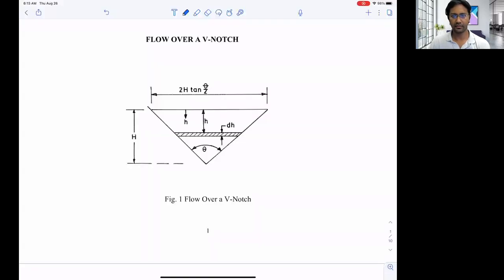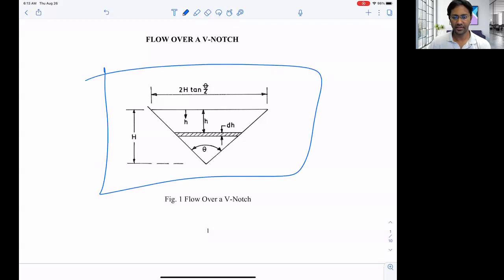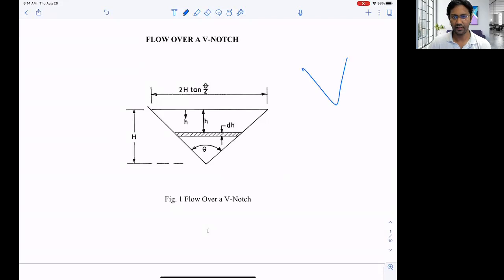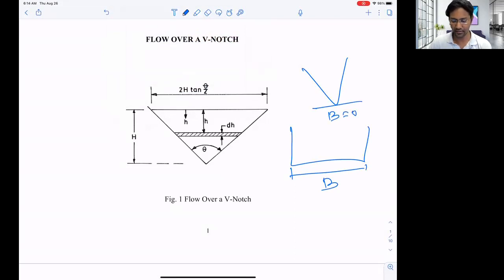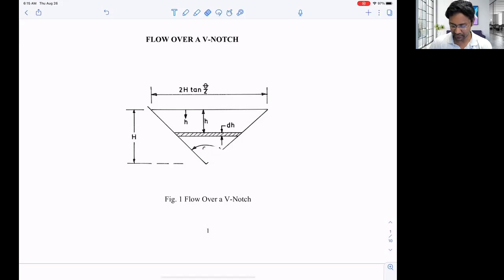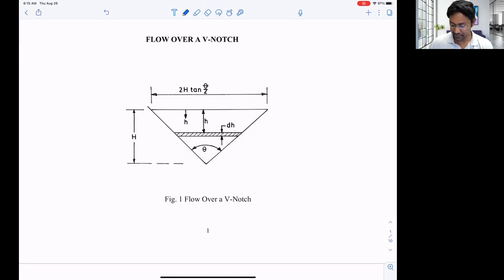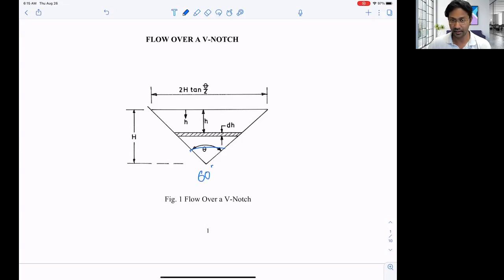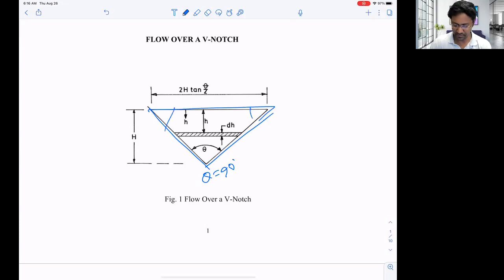Fluid Mechanics Lab: Flow Over a V-Notch-Exp07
The most common types of sharp-crested weir are the rectangular weir and the triangular weir.
The triangular or V-notch weir is preferable to the rectangular weir for the measurement of widely variable flows. In the case of a rectangular weir, the total weighted perimeter does not vary directly with the head, as the length of the base is the same for all heads. Therefore, the coefficient of contraction, which depends on the wetted perimeter, is not constant for all heads. But in the case of a V-notch, there is no base to cause contraction, which will be due to the sides only. The coefficient of contraction Will, therefore, be a constant for all heads. For this reason, the V-Notch is the most satisfactory type for flow measurement in canals.

Practical application

The V-notch weir is preferred when small discharges are involved because the triangular cross-section of the flow `nappe' leads to a relatively greater variation in the head. V-notch weir has the advantage that it can function for a very small flow and also measure reasonably larger flows as well.